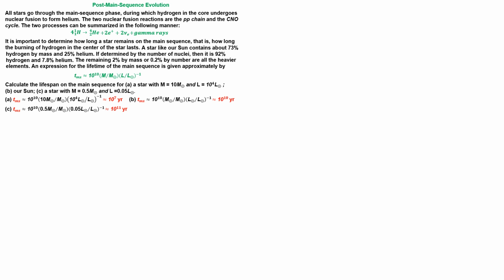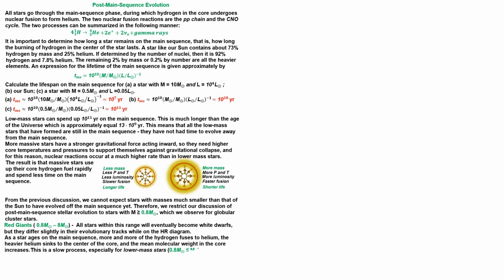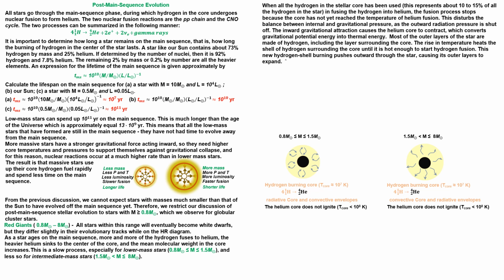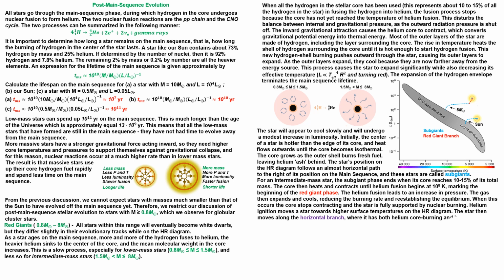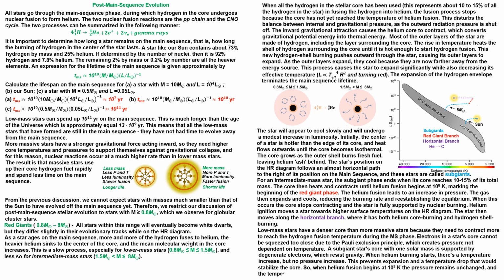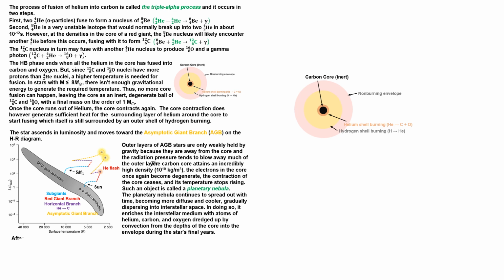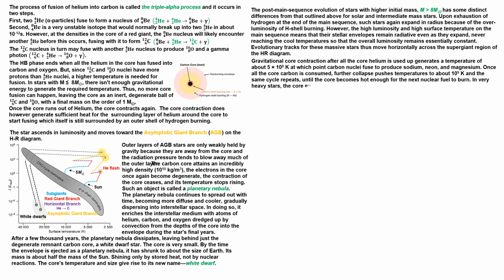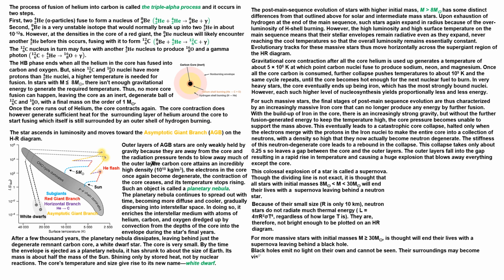Star Death: The Final Stages of Low & High-Mass Stars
Welcome to Part 3 of our stellar evolution series!
In our last two videos, we learned how stars are born and how they live out their long lives on the main sequence. Now, we'll explore the dramatic final chapter: star death.
This video is your guide to what happens after a star runs out of hydrogen. We'll use the Hertzsprung-Russell (HR) diagram to trace the different paths stars of various masses take. You'll learn the key differences in how a low-mass star (like our Sun) ends its life as a white dwarf, versus how a high-mass star dies in a spectacular supernova explosion, leaving behind a neutron star or a black hole.
Prepare to unravel the cosmic destinies of stars and see how they shape the universe we live in!